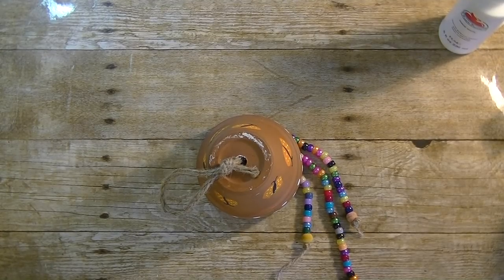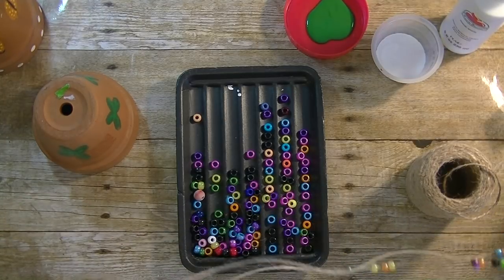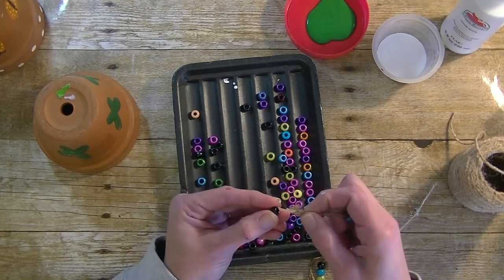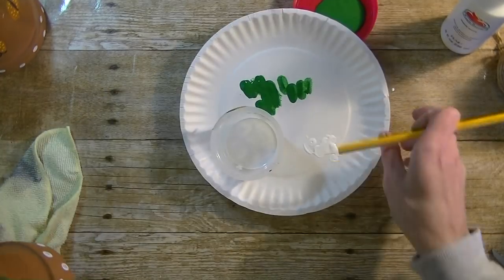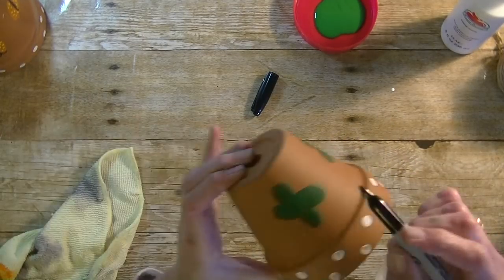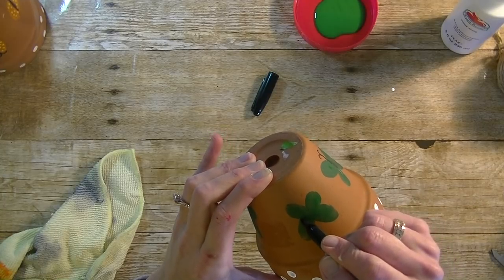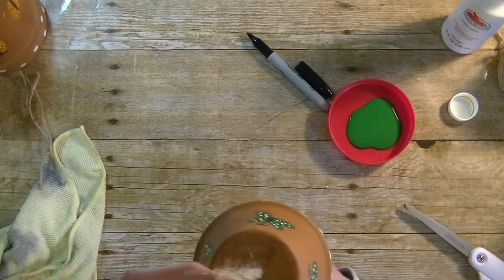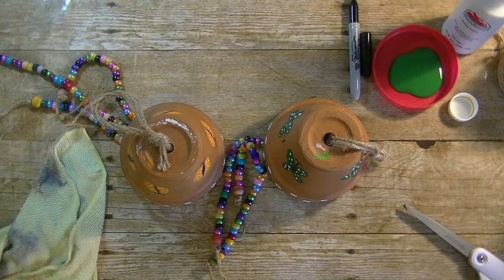Clay Pot Wind Chime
Hi Everyone, today we are making a super fun wind chime from a clay pot and beads. Hope you enjoy!